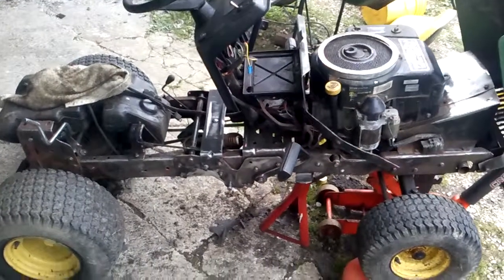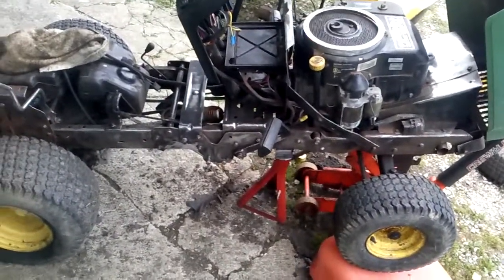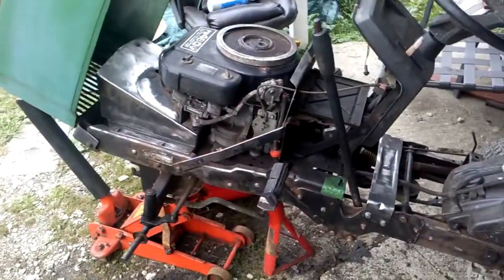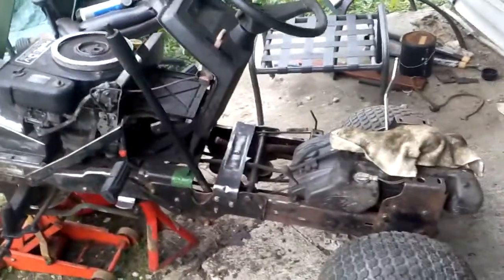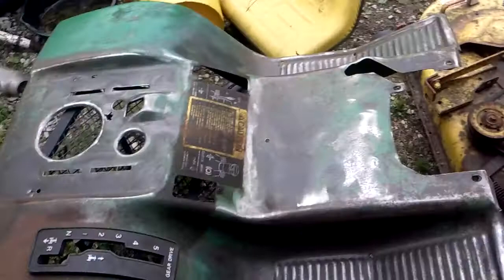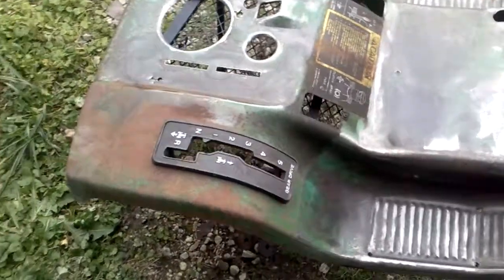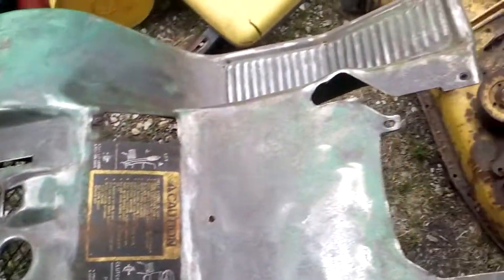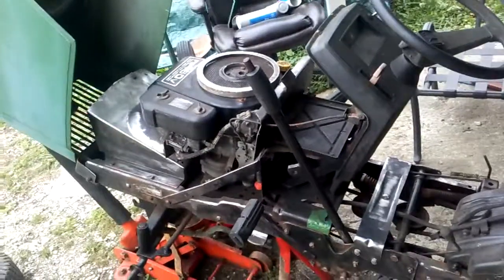John Deere 160 restoration continues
John Deere 160, lemont, 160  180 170
Tags Restoring old Deere  John Deere 160 restoration continues